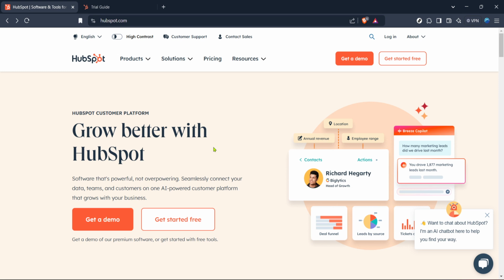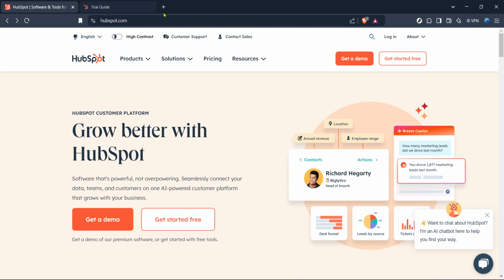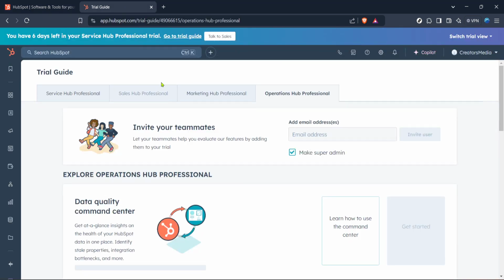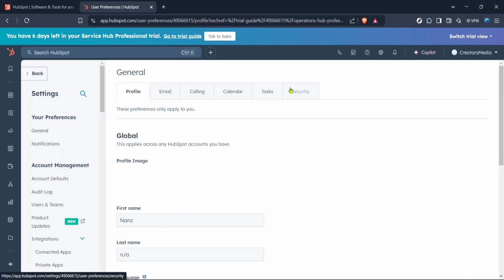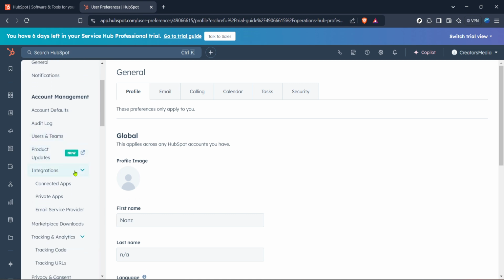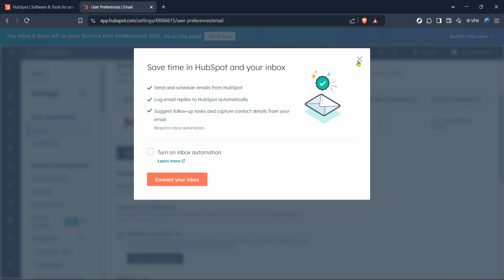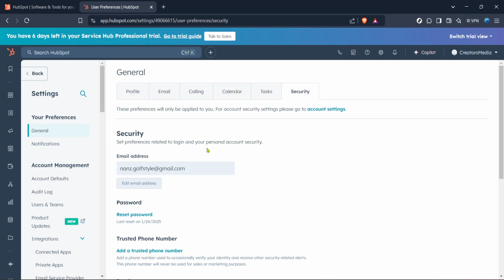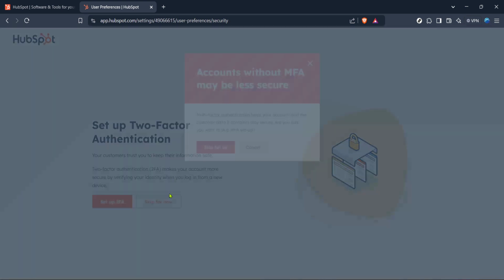How to Connect Your Phone and Email with Hubspot (Full 2025 Guide)